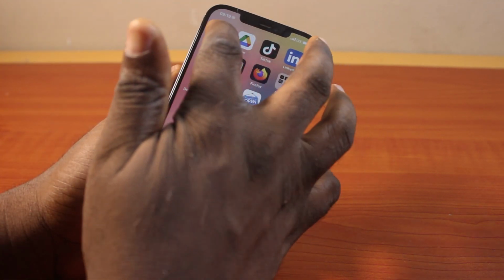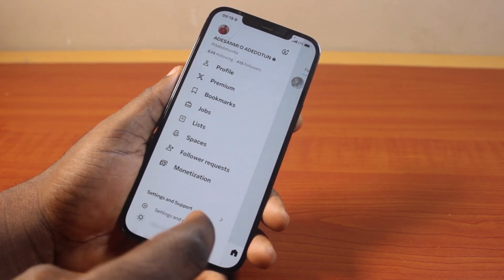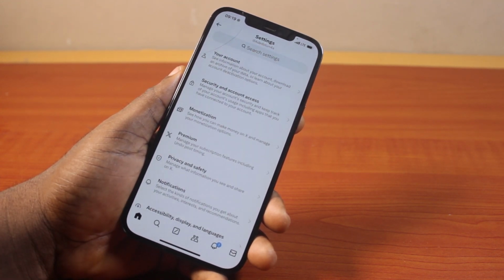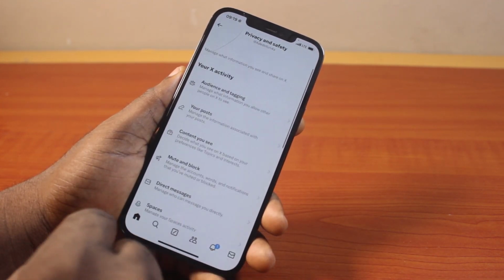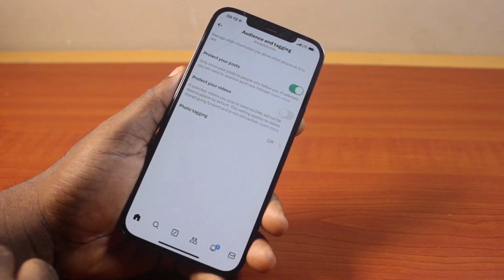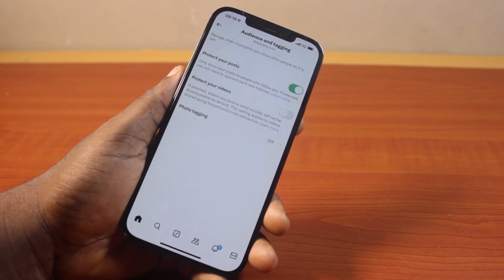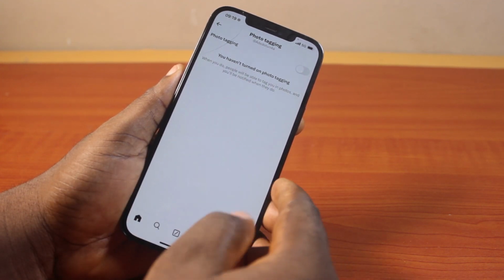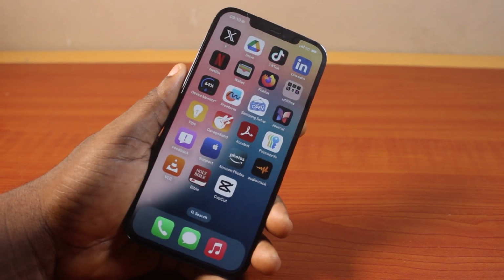How to Make X Account Public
How to make X account public. This will remove your X or twitter account from private and change to public.